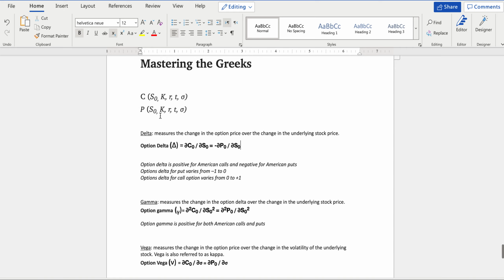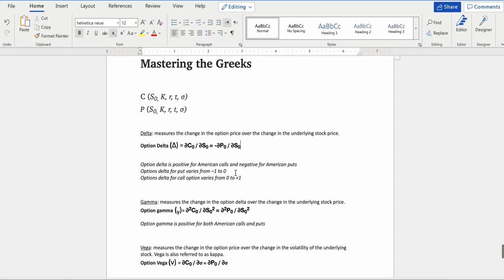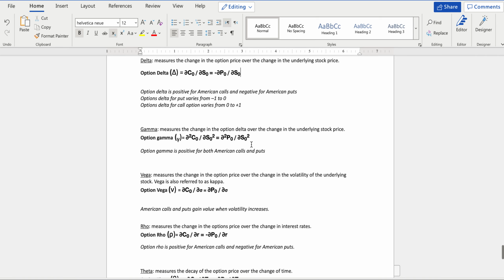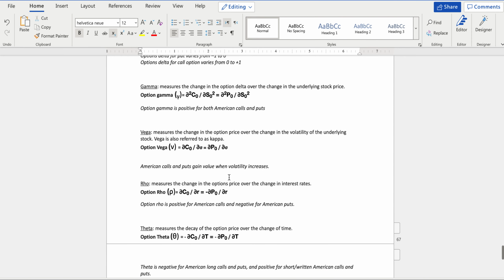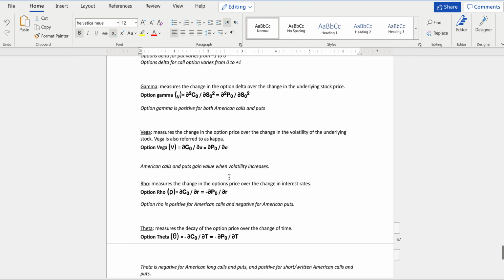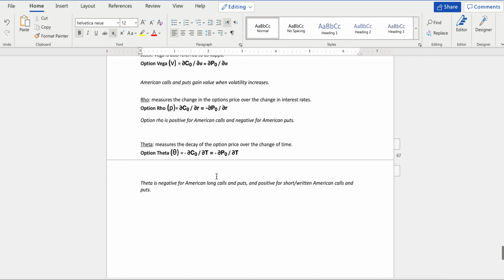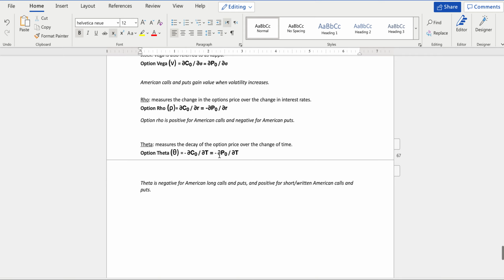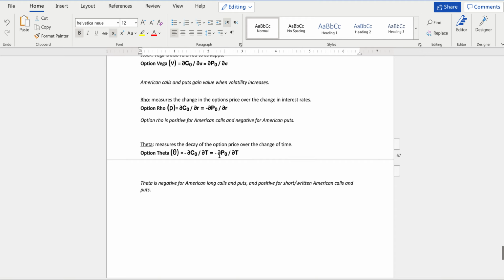Get him to the Greeks (Intro to Greeks)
Get familiar with my big fat Greek family!

Delta
Gamma
Vega
Rho
Theta